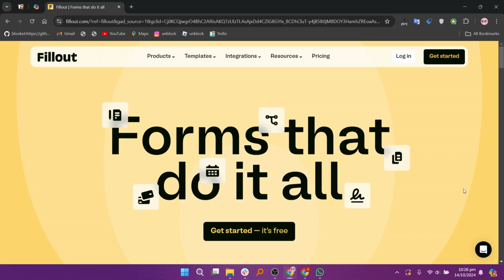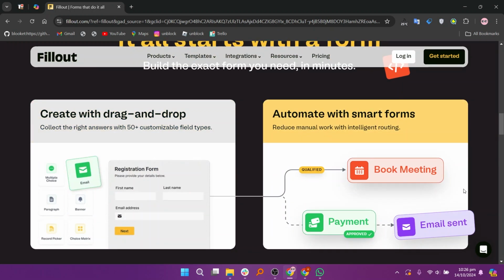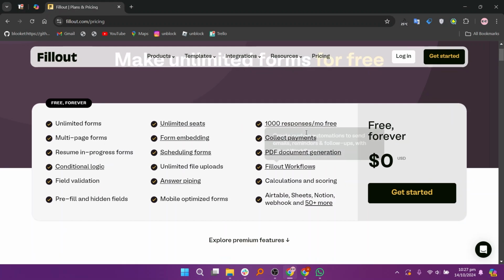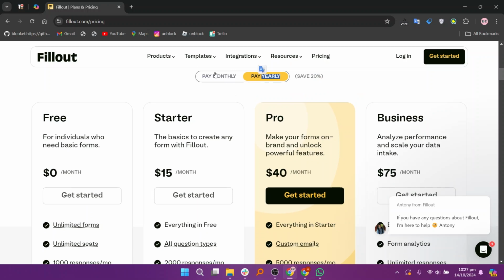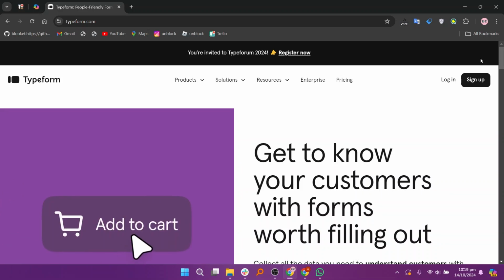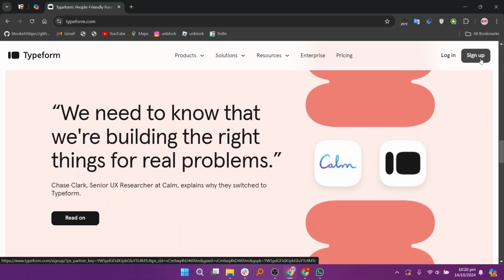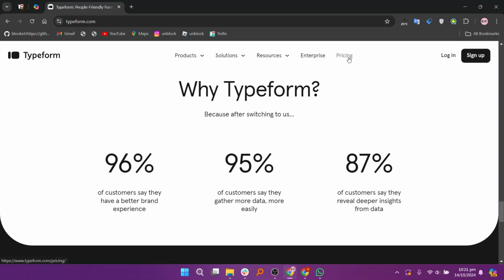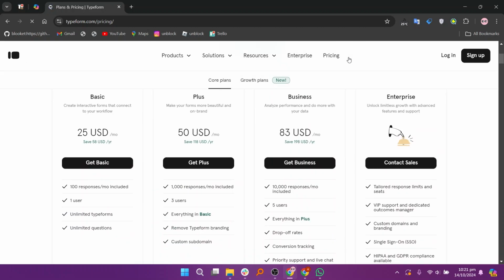Fill Out vs Typeform (2025) | Which One is Better?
In this video I'll compare Fill Out vs Typeform.